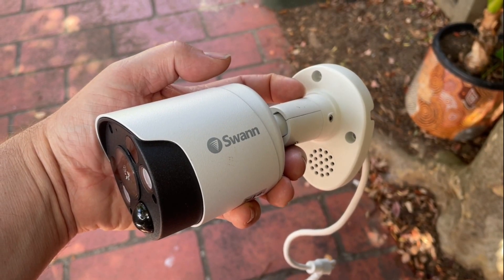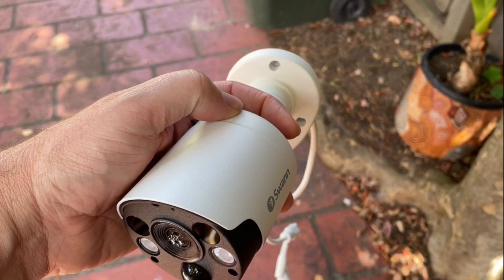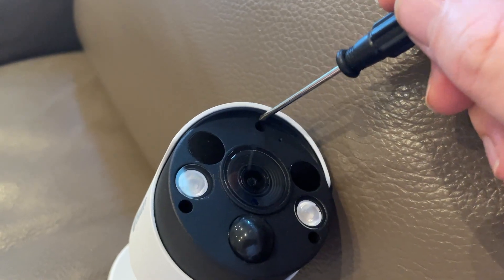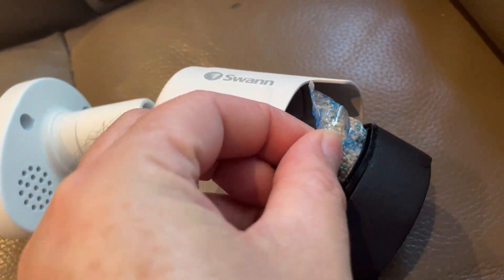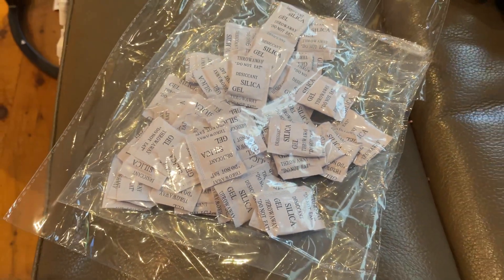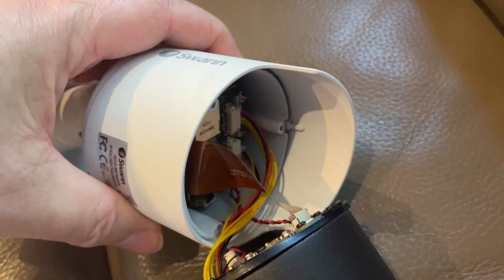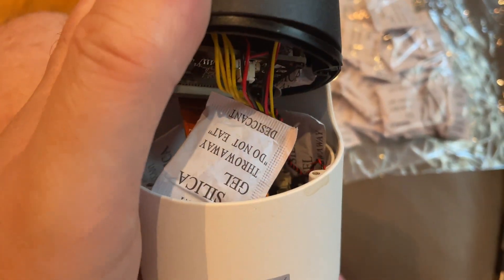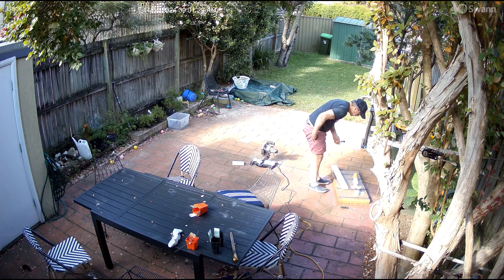Fix Condensation in your CCTV camera lens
There is an easy way to fix condensation and remove moisture from your CCTV camera lens, but you will need to open it up and replace the silica  absorbtion packets.

Swann cameras are notoriously bad for condensating, just read the reviews. 3 of the 4 cameras that came with my system condensated and I needed to follow the steps in thois video to fix it. But once fixed it hasn't returned.

Search for Silica Gel Packets on Amazon or ebay. I got 60 packets for $9.99 on Amazon but this price is likely to change.